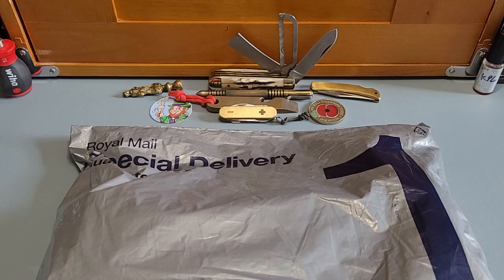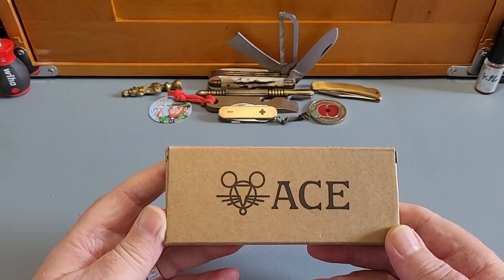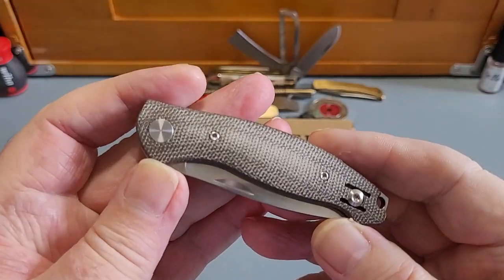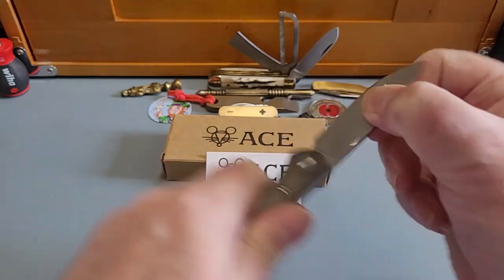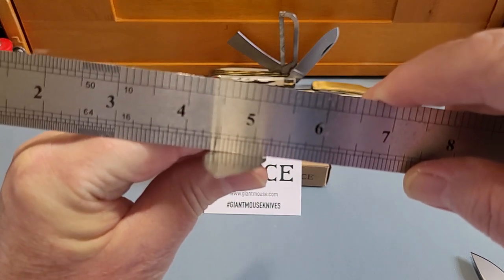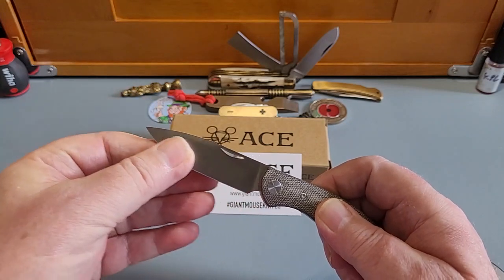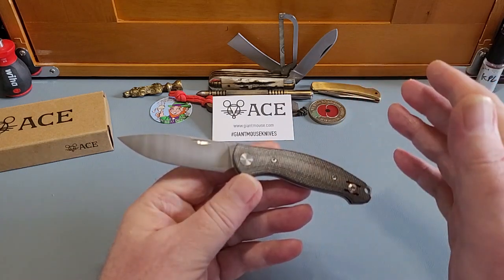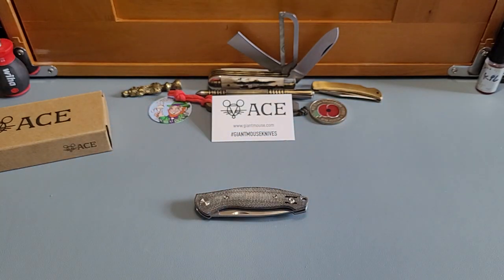Unboxing of a Giant mouse Farley..(supplied by Framar knives.co.uk.)